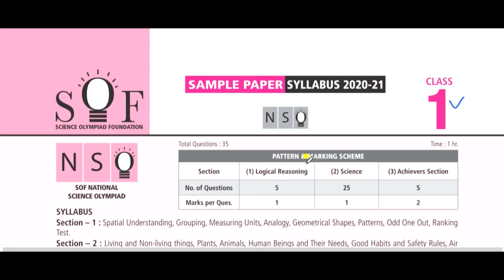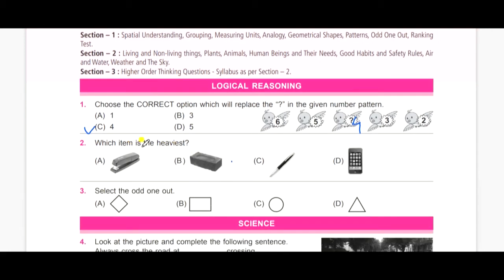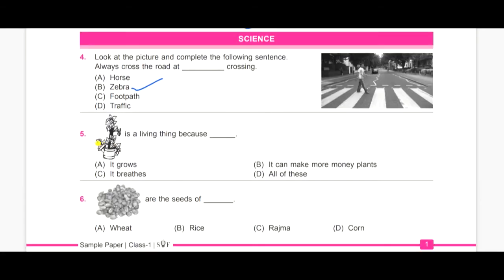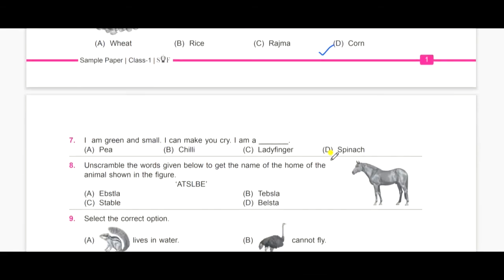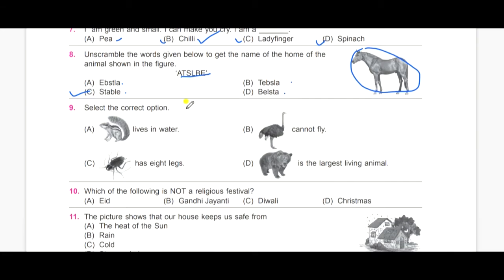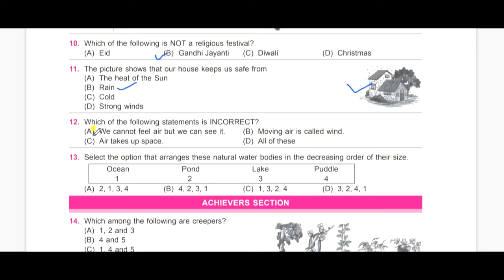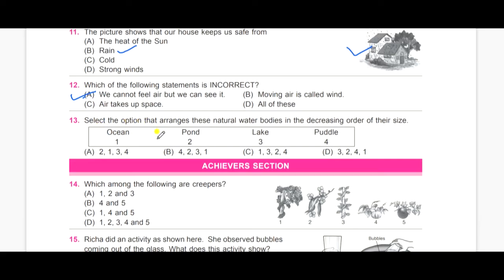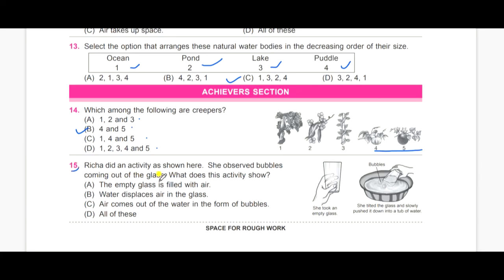CLASS - 1 NSO | National Science Olympiad Exam | Solved Sample Paper Of 2020-2021 | SOF-NSO